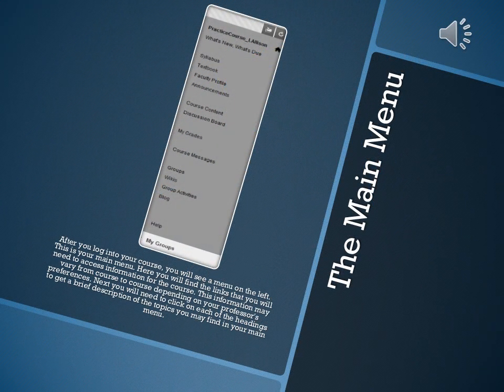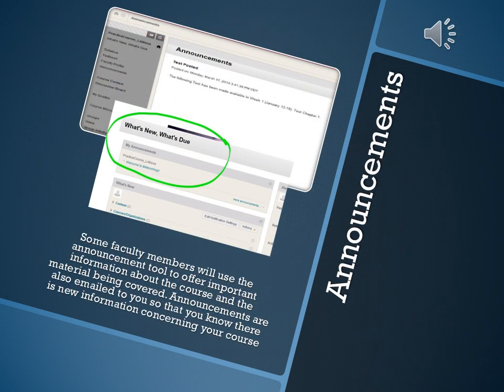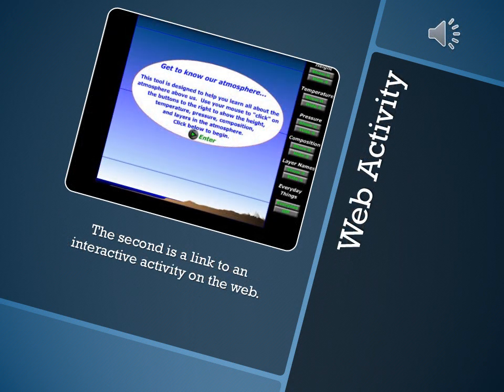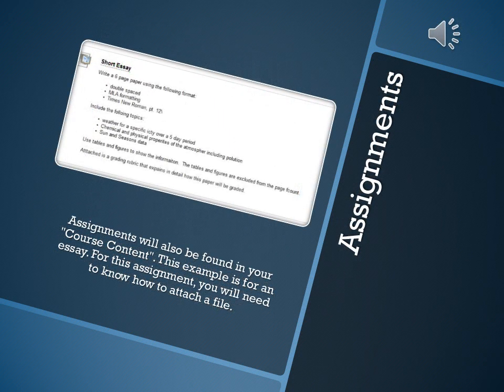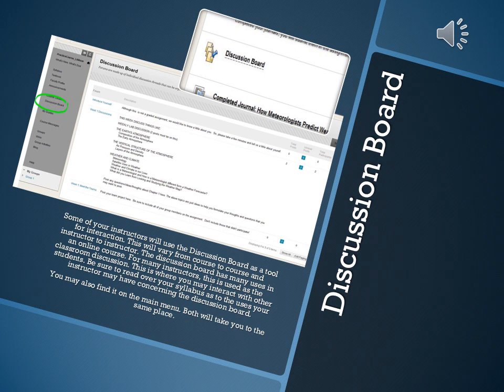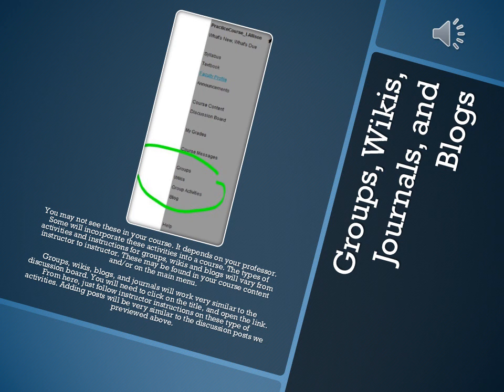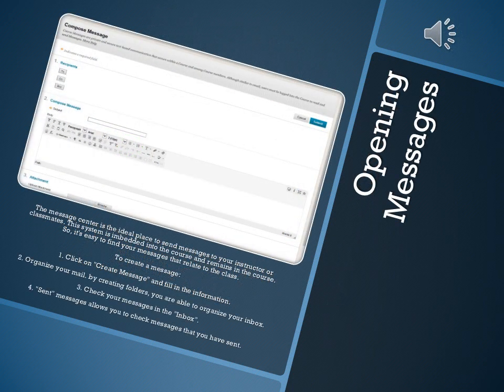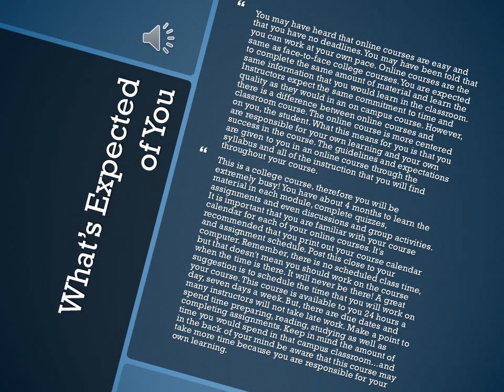Blackboard How Navigate BB Students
Lee College For Students